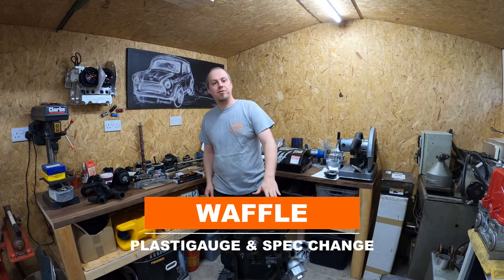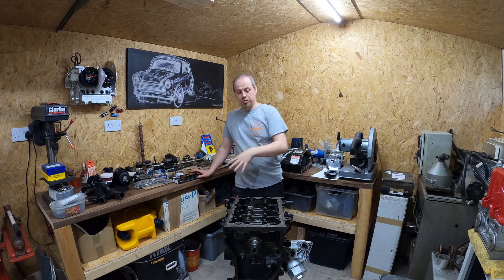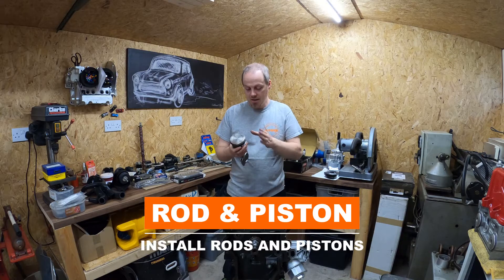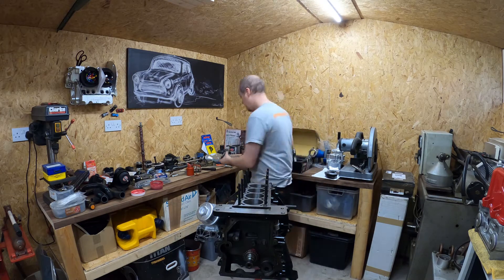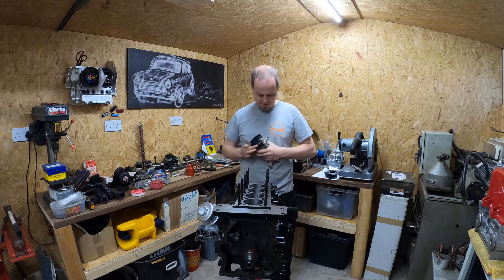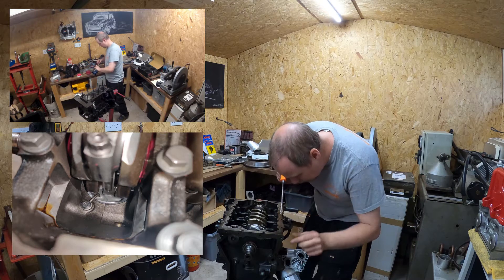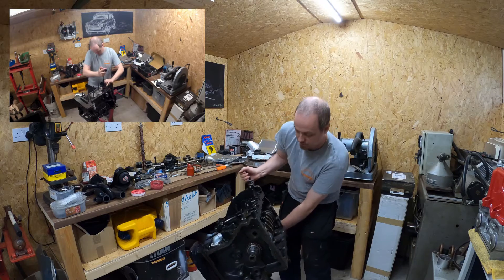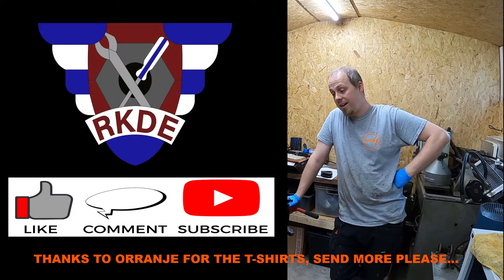Mini cooper R53 turbo engine rods pistons head assembly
In this video we see the rod, pistons and head be assembled to the engine